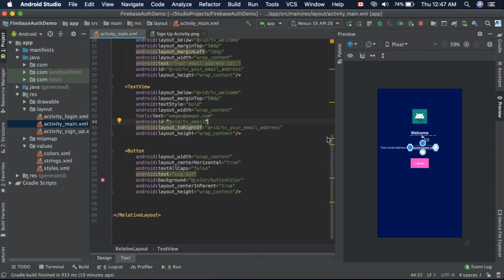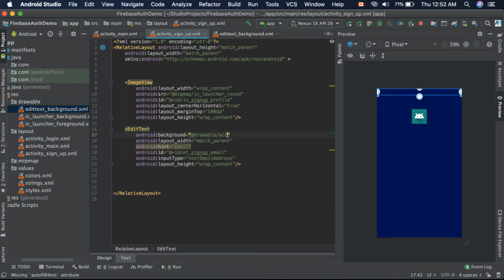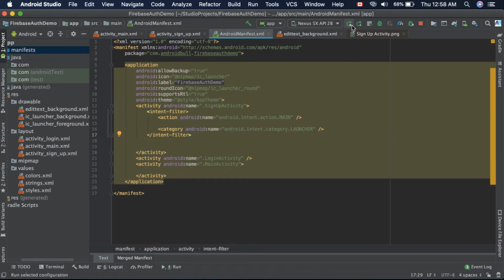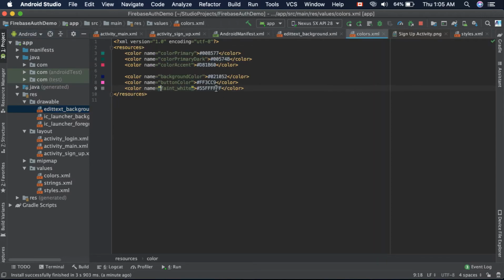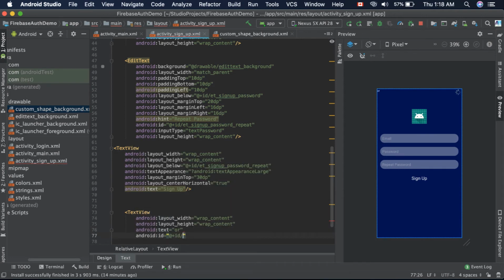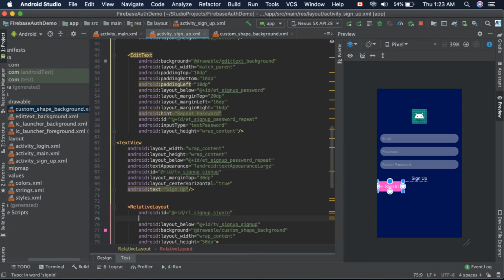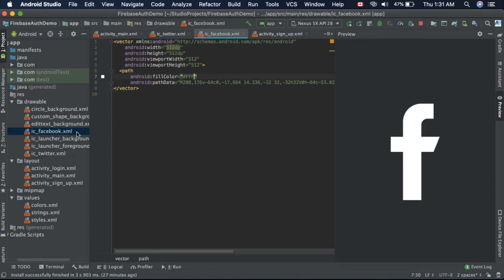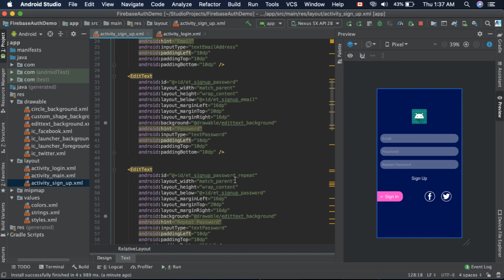6. Building layout in XML to Register user using Firebase Auth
This layout will also contain some custom shapes, round buttons and text view working like button.

In this complete series, I will be showing you how can you built this Android app using Firebase Authentication.

✅ How to build the interface like this in Android Studio
✅ What is Firebase Authentication?
✅ How to connect your app to Firebase?
✅ How to add Firebase Authentication SDK in your android app?
✅ How to Sign up using email and password in the Android app?
✅ How to logout a user from an app?

Starting from building this UI and then implement the sign-signup functionality using Firebase, each and everything will be covered and explained.